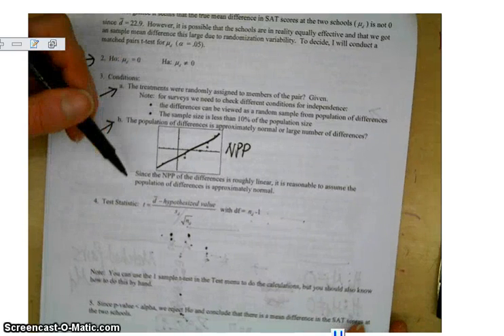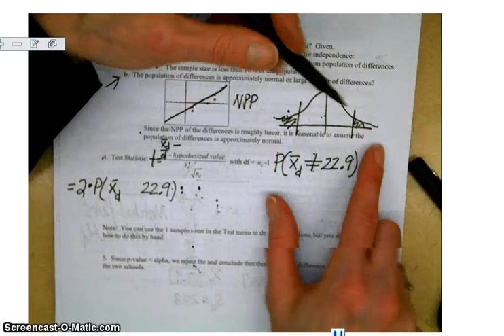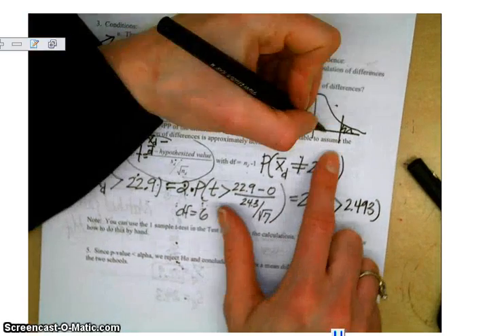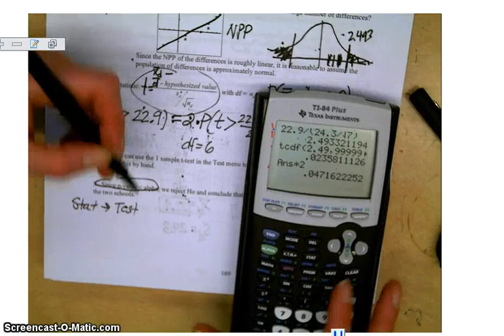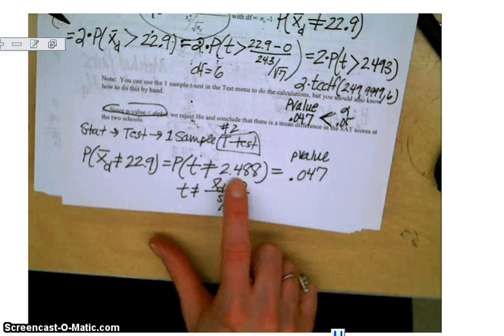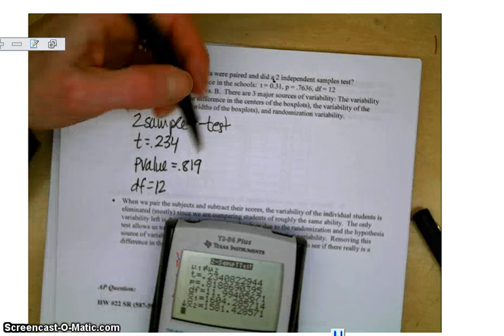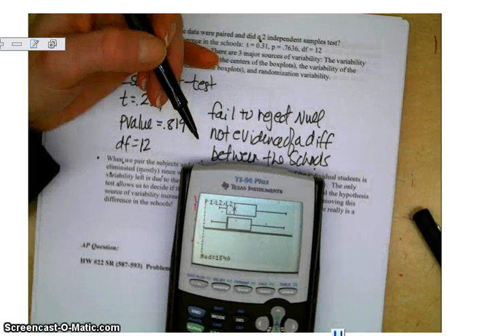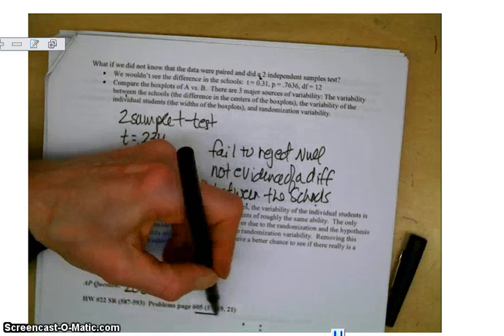Day 25 Matched pairs t test part 2